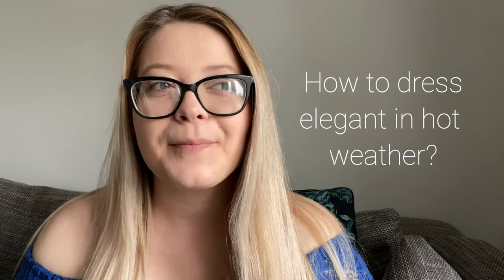HOW TO LOOK ELEGANT IN HOT WEATHER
Dear Ladies, let's talk a bit more about warmer weather and how to be classic and elegant when the temperature reaches 40°C ×/ 104°F